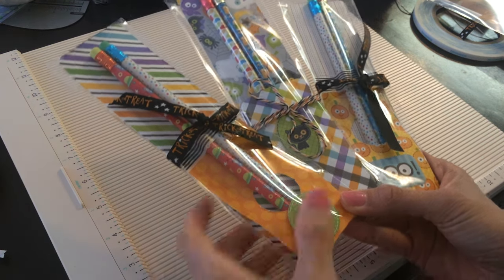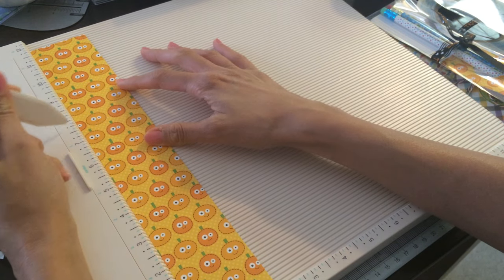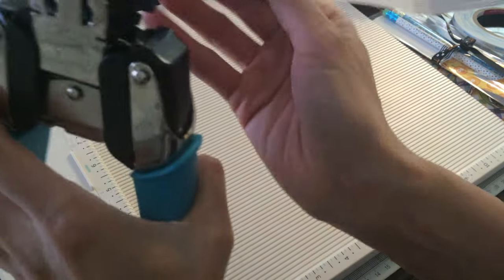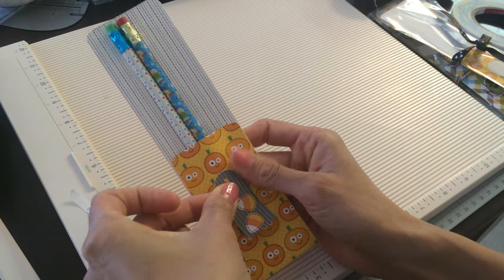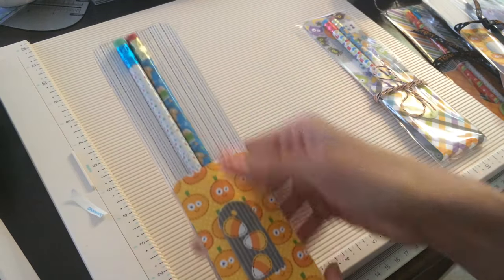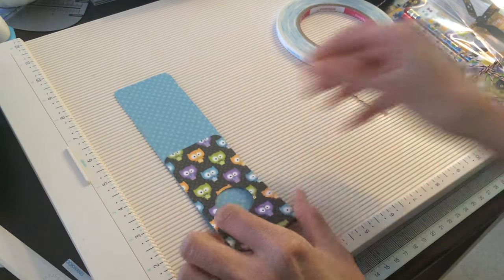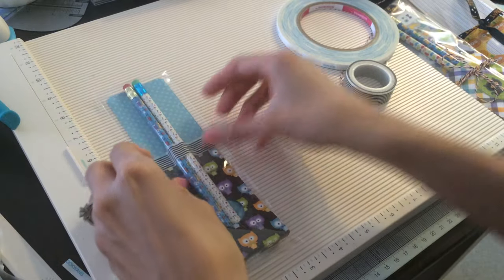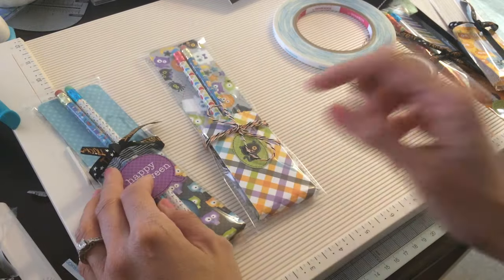Halloween Pencil Party Favor Treat Bags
Hi Everyone! I hope you enjoy the tutorial I created for you. This is a great alternative to candy during the holidays. I show two separate ways to create these cuties. One using punch/die cuts and the other with just plain scrapbook paper. I have a link listed below for cello bags if you have trouble finding  them.

Link to cello bags: 50 count
100 count:

Puffy Halloween stickers I love

Halloween paper I love

Halloween stickers